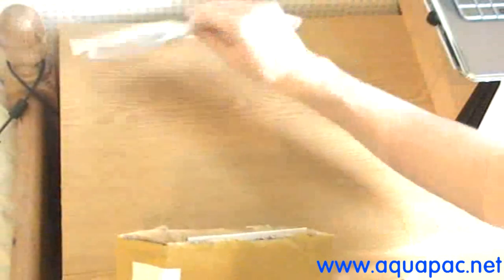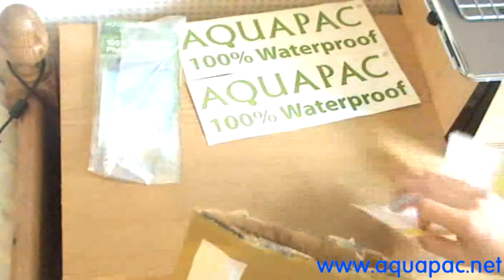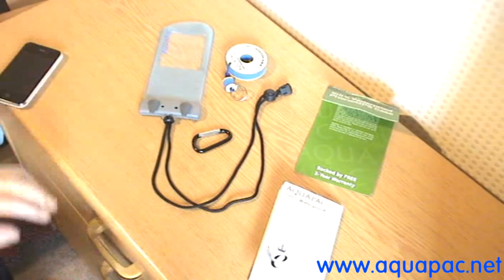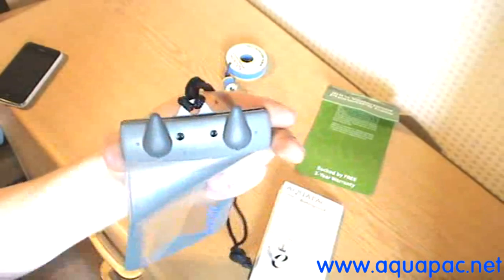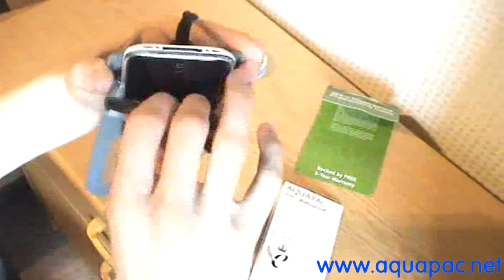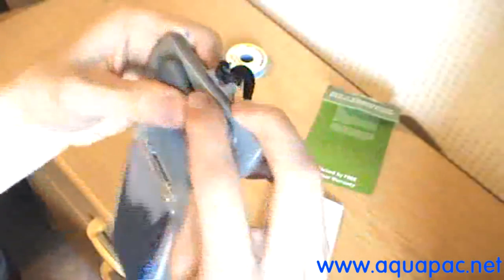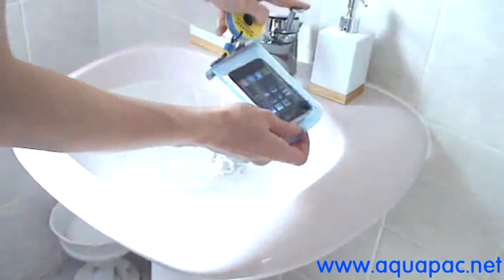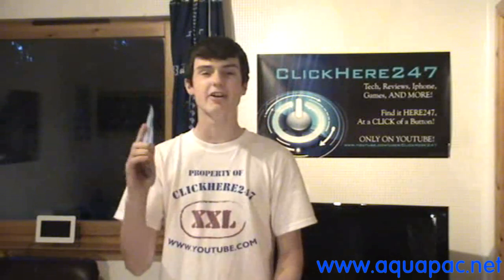Waterproof Iphone Case!!! (AquaPac Review/Test)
*PLEASE READ*
Fantastic Product by Aquapac for your mobile phone/GPS.

This is the WATERPROOF Mobile/GPS version:
1. It has a LENZIFLEX backcover for devices with cameras.
2. 3 Year Guarantee.
3. Keeps SAND/DUST and off course WATER!!!
4. Comes with Lanyard.